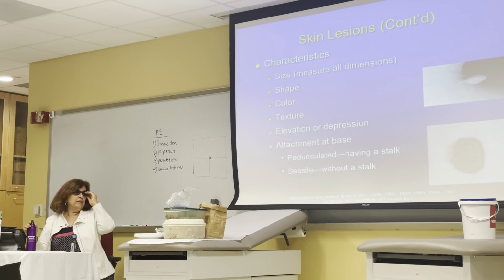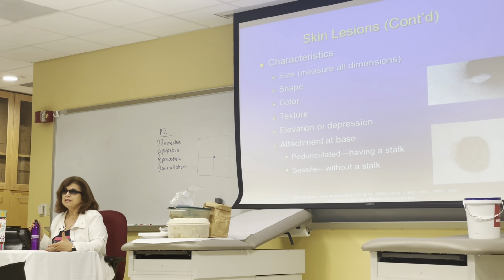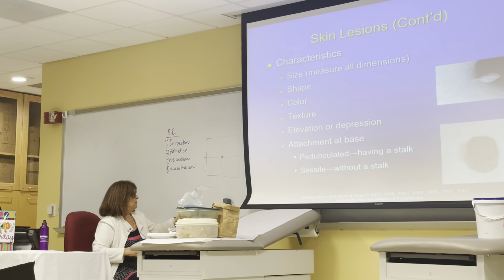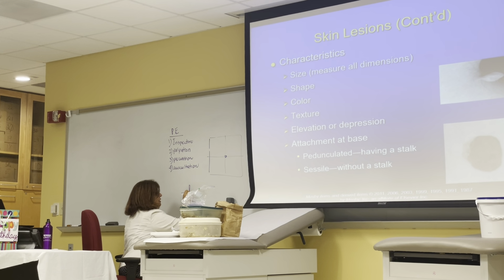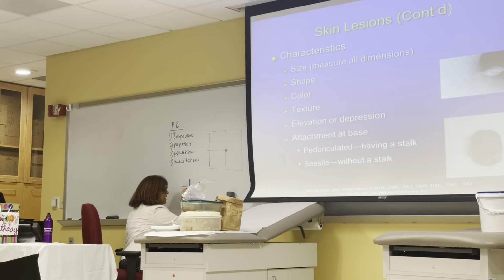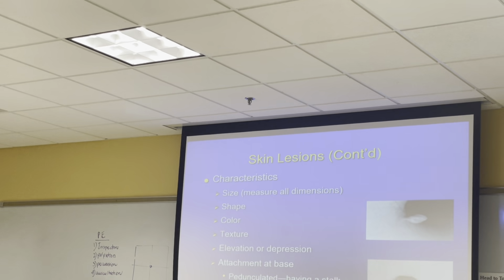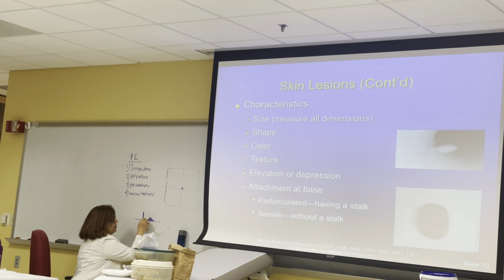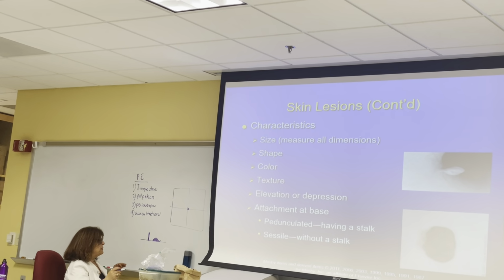skin, hair, and nails lab pt. 2